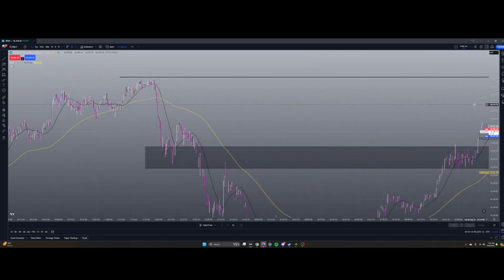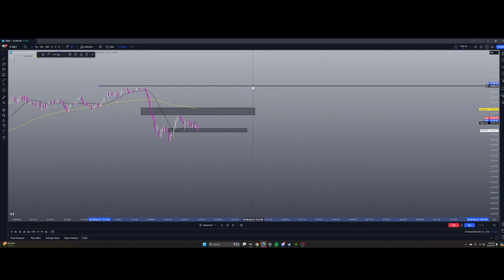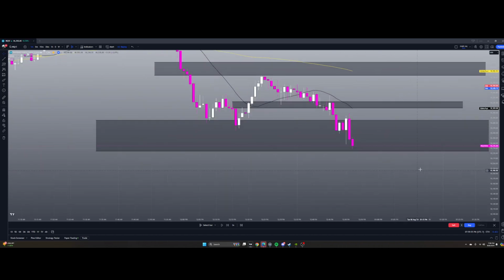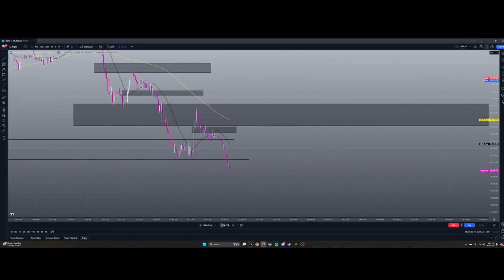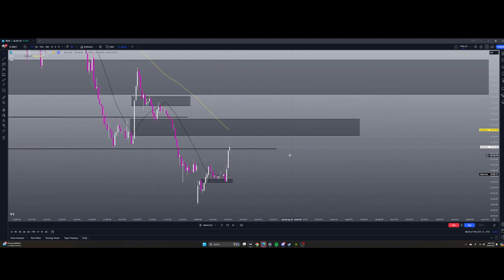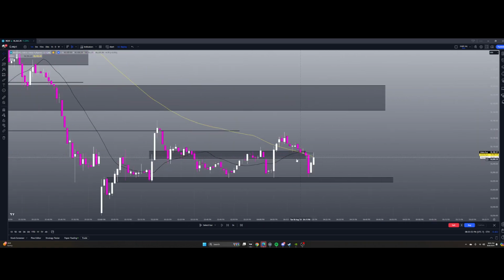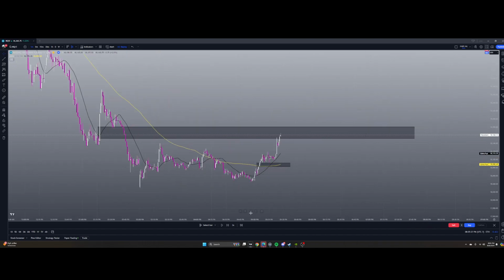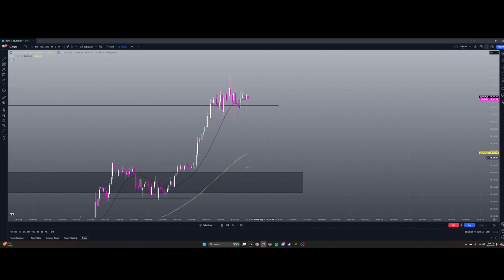NQ MP50 CONCEPT ANALYSIS 8/6/24